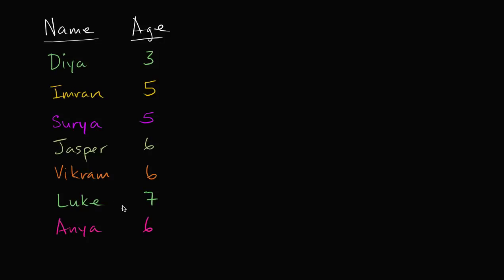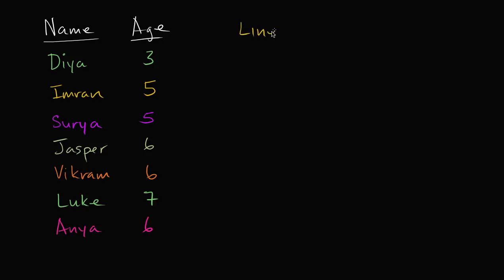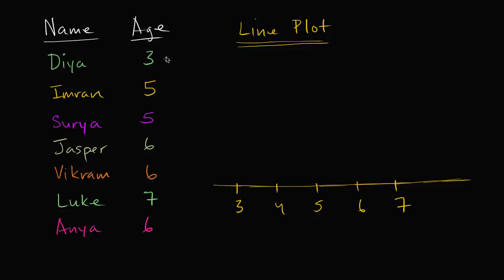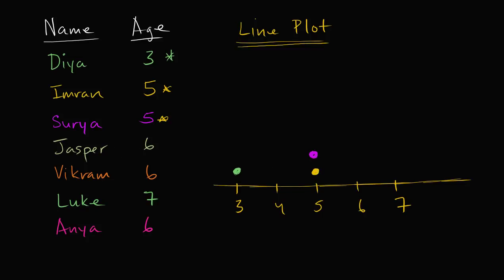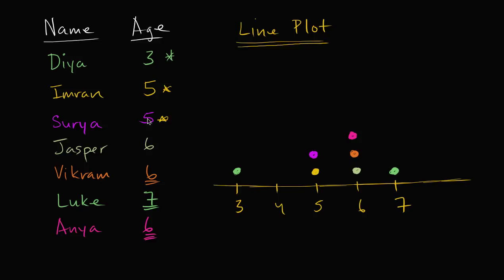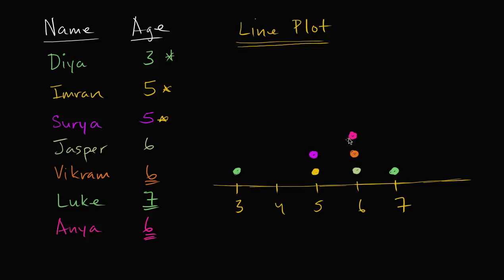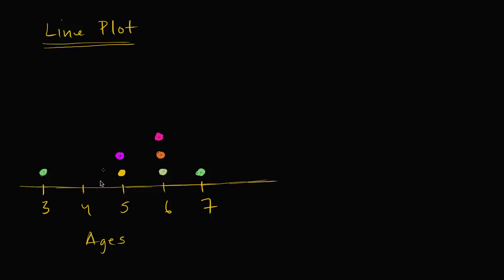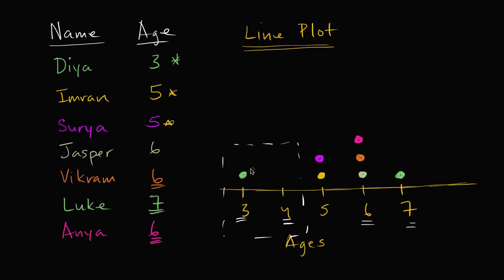Introduction to line plots